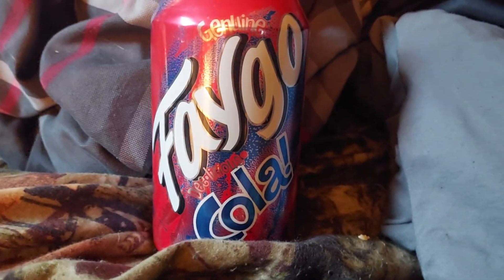Faygo Cola Sip N Review